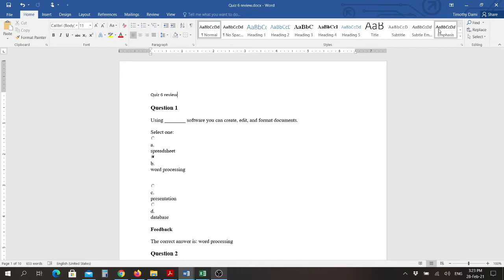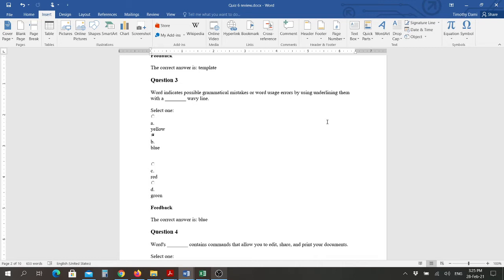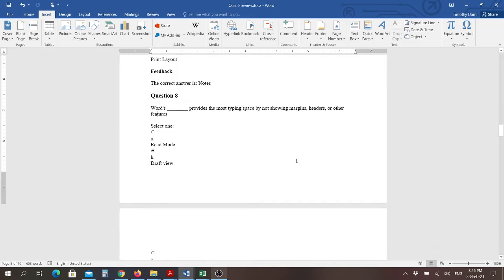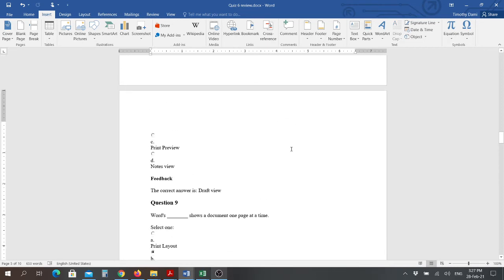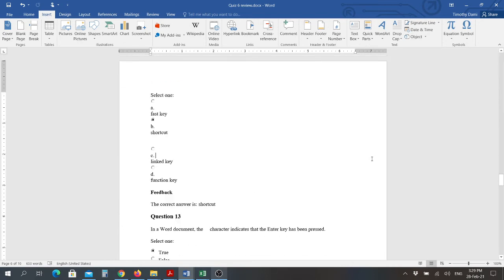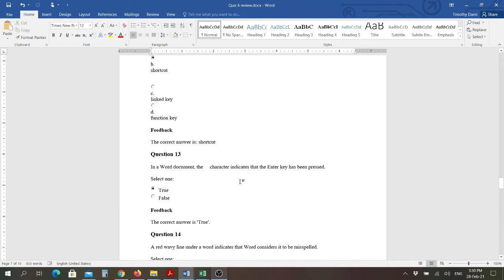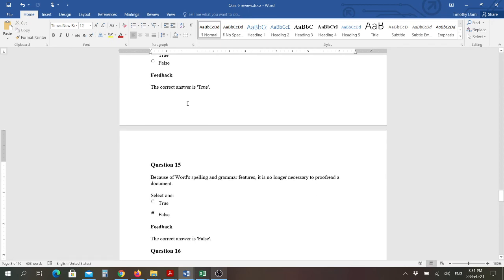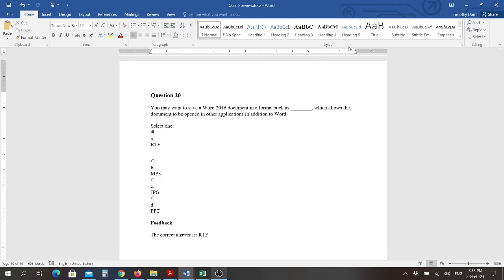Quiz 6 Review